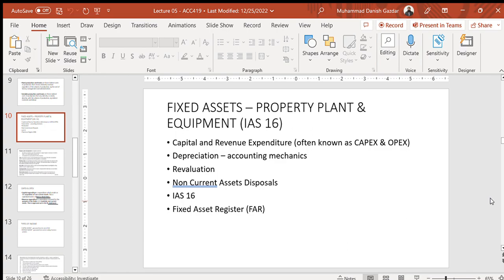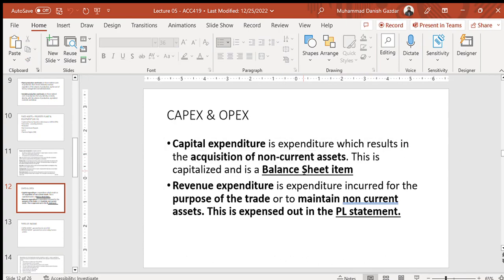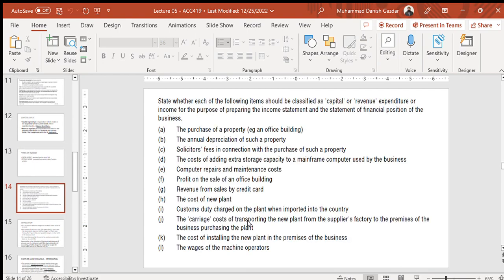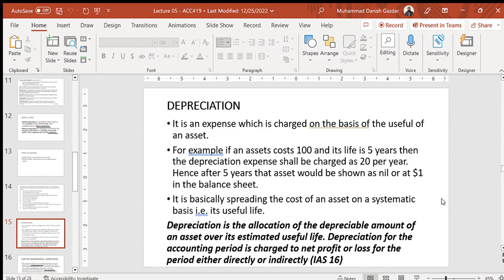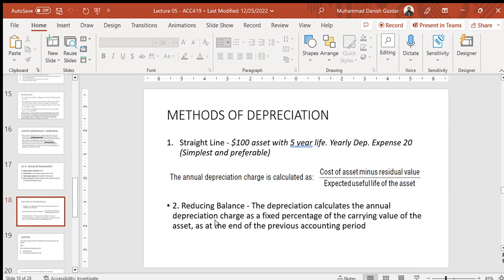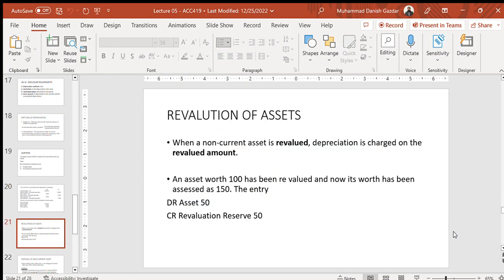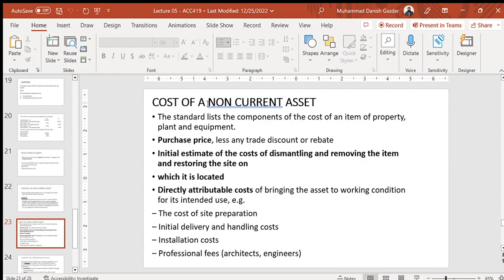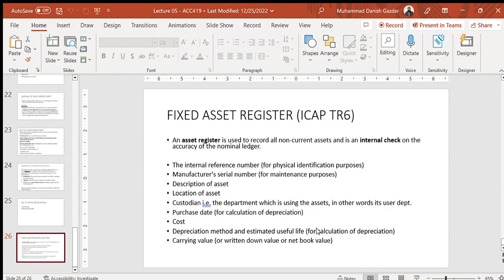Finance for Non Finance 3 / 5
Develop basic understanding of finance